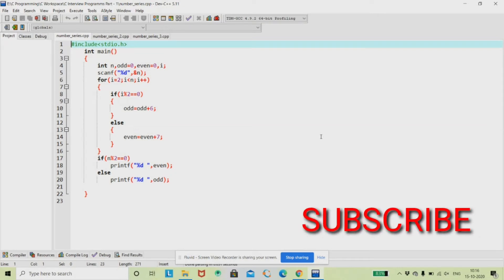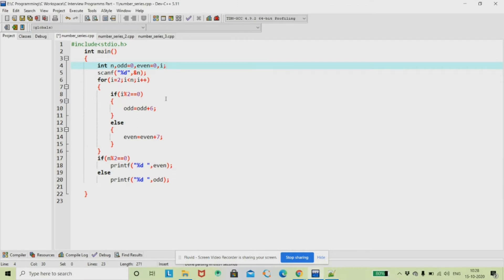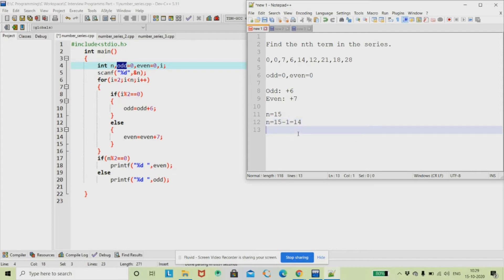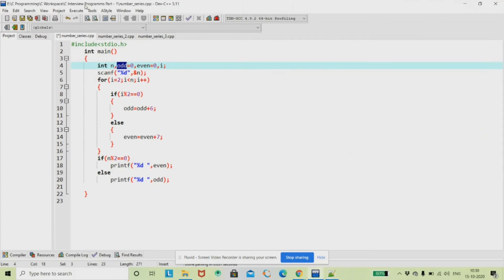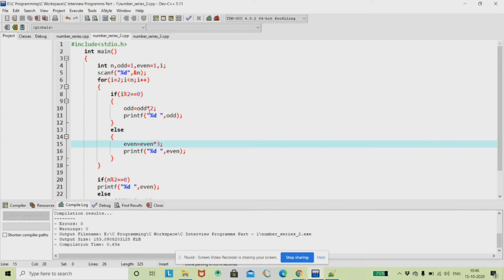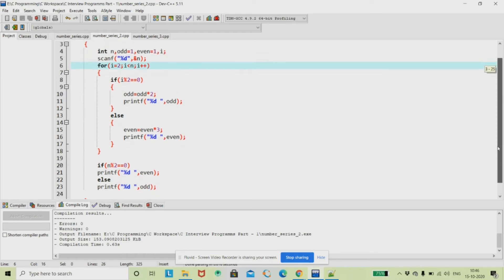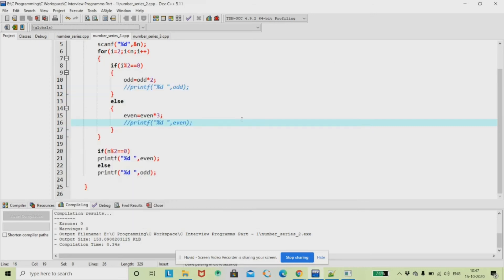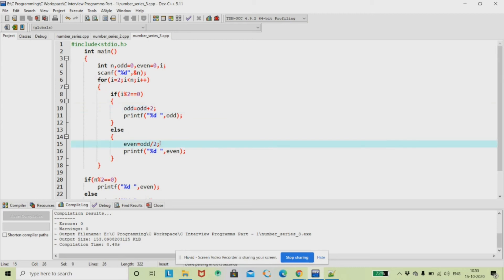TCS NQT 2021 coding questions|previous year programs|Part -2[English]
Hello friends welcome to Code Maestro.

In this video, I am going to explain you TCS NQT coding programms. In part I have explained prime number programin 2 dufferent ways. In this video, I am going to explain Number Series related programms in 3 possible ways.

If you understand the basic logic, you can solve any question related to number series.

Please find my github url for source code.